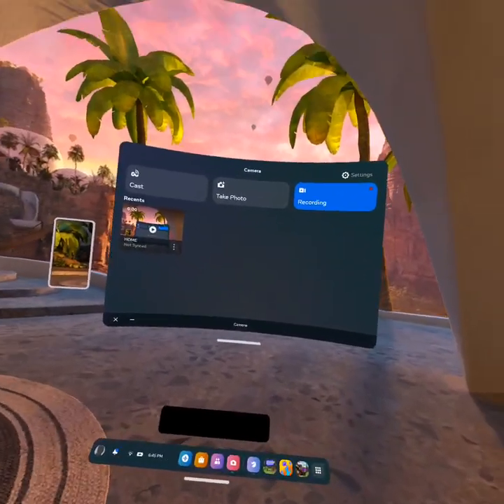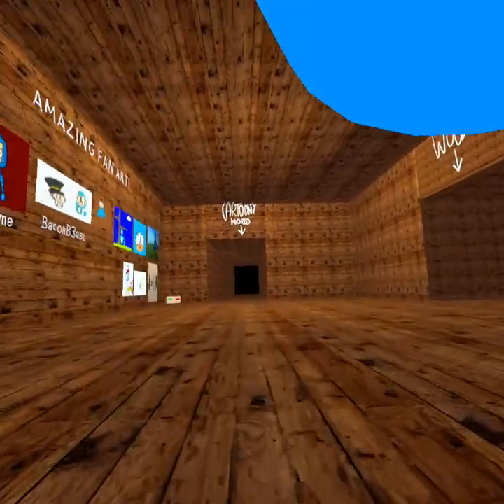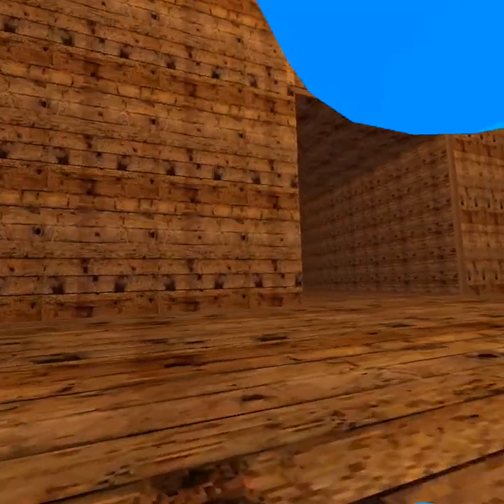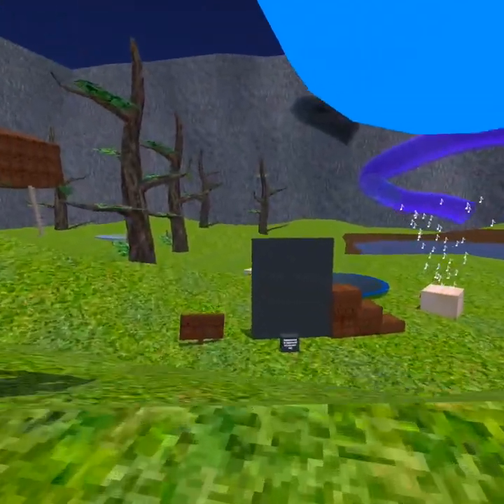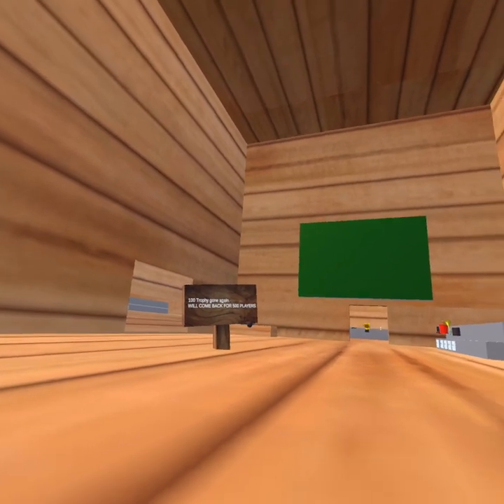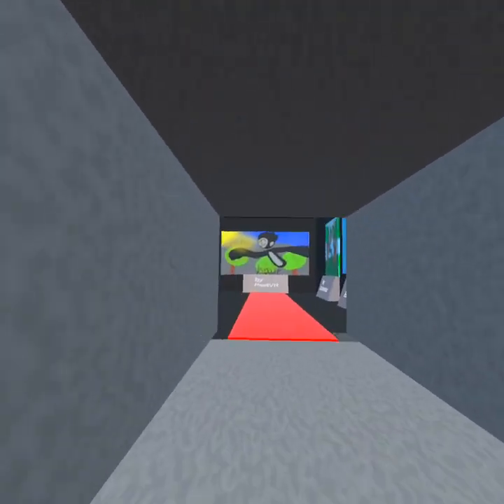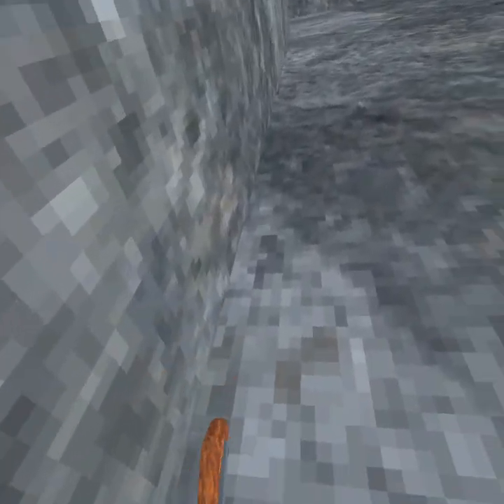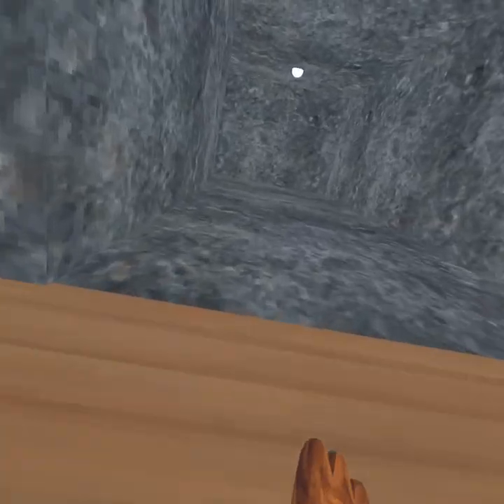Gorilla tag ripoffs